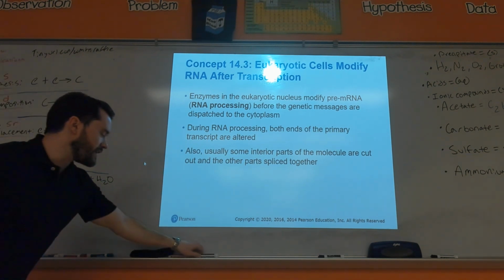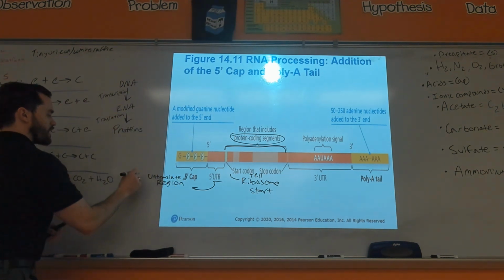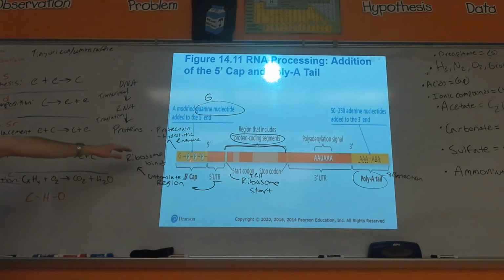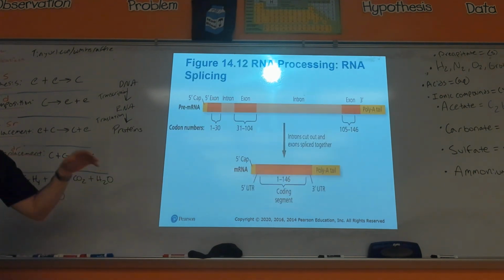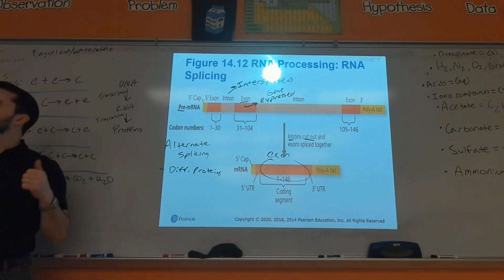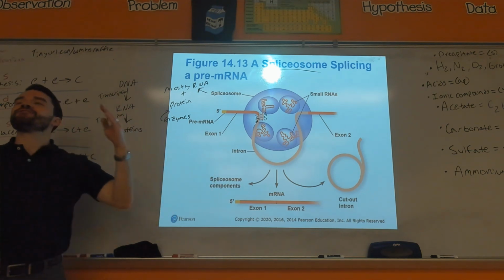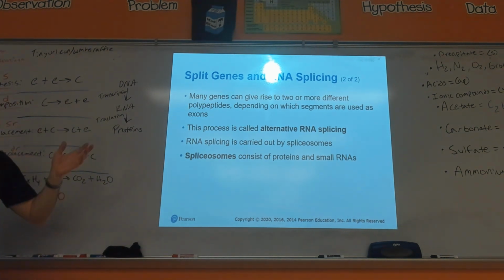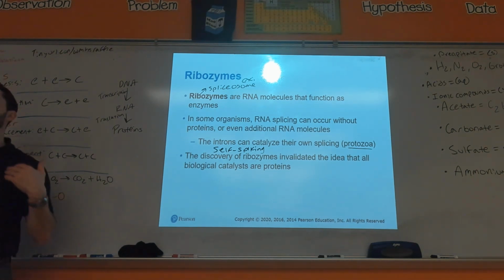14.3: Post-Transcriptional Modifications